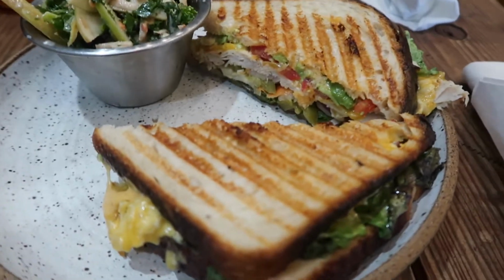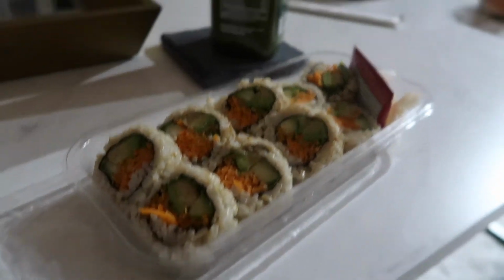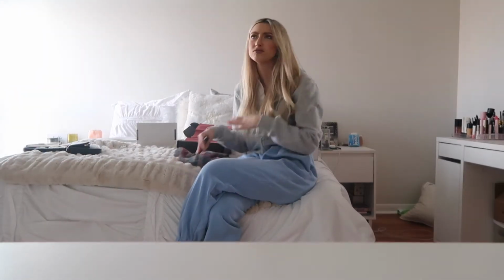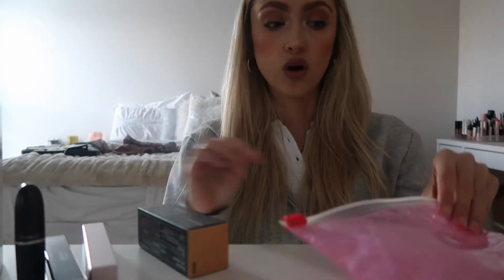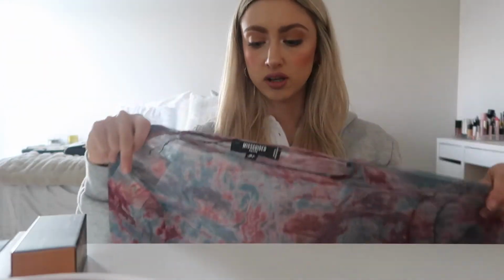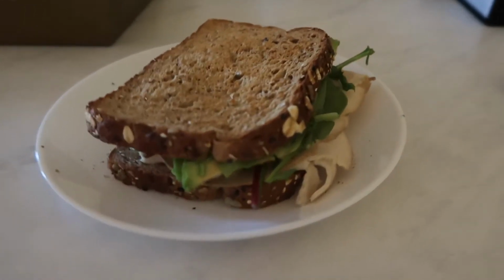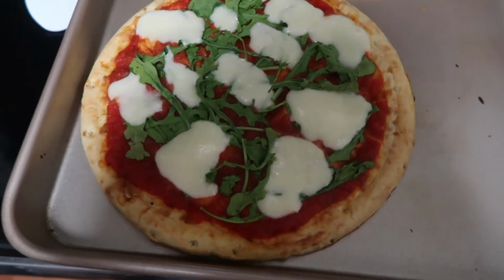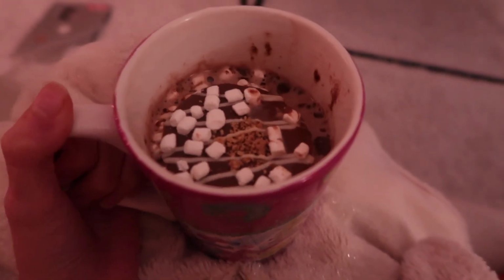VLOGMAS WEEK 3 | sushi, Christmas shopping and making homemade pizza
MERRY CHRISTMAS

Poshmark: Brooke_Paigee

Don’t forget to stay stellar
XO- Brooke 🖤